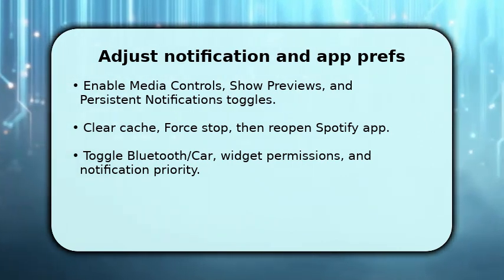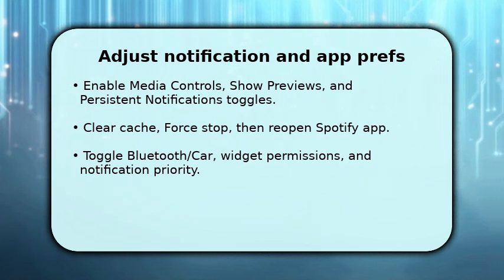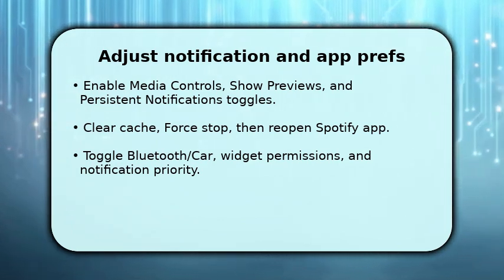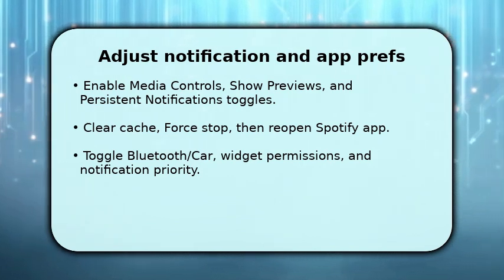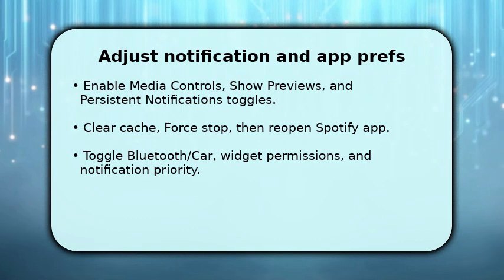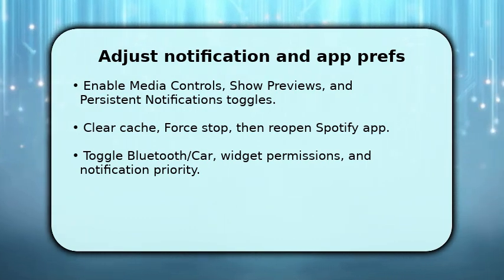How to Fix Spotify Notification Bar (updated)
Discover the latest tips on resolving issues with Spotify' extraneous notification bar. This updated guide walks you through troubleshooting steps to fix or disable these persistent alerts, ensuring a distraction-free listening experience.